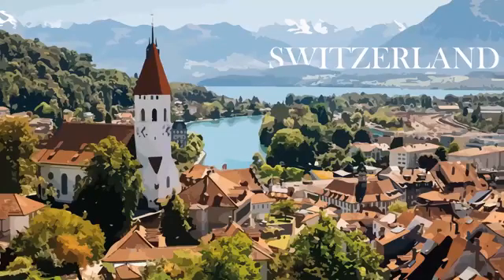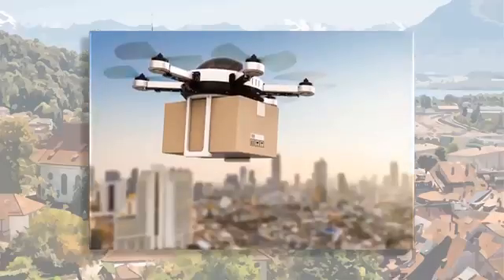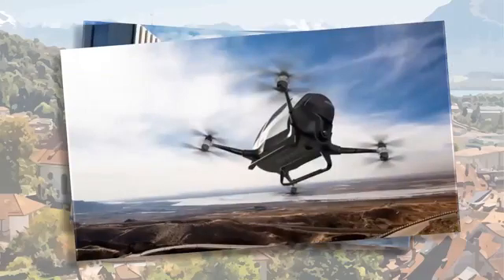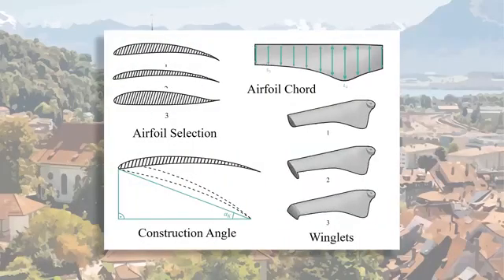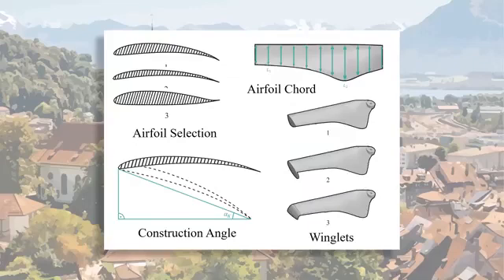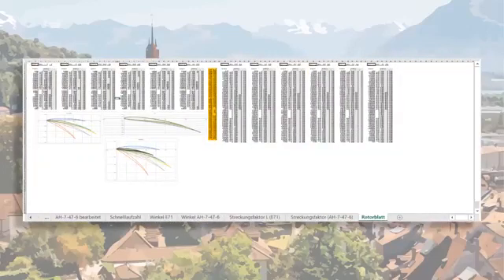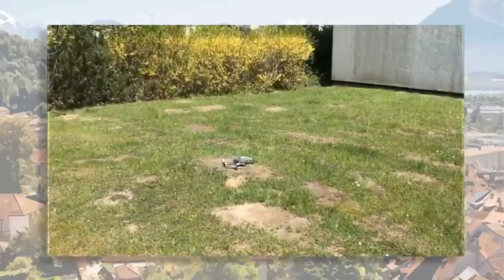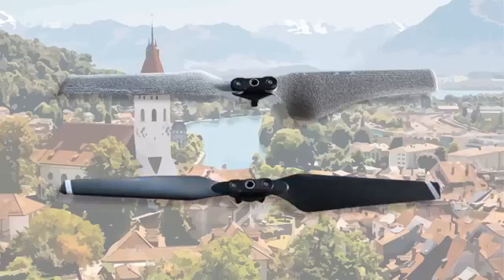WISF2021_PE-HS-002_Development of a rotor with improved aerodynamics to propel a quadcopter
Video Presentation of Max Schaldach from Freies Gymnasium Zürich, Switzerland for World Innovative Science Fair 2021

Project ID: PE-HS-002
Title: Development of a rotor with improved aerodynamics to propel a quadcopter